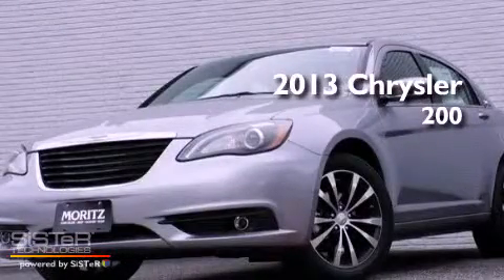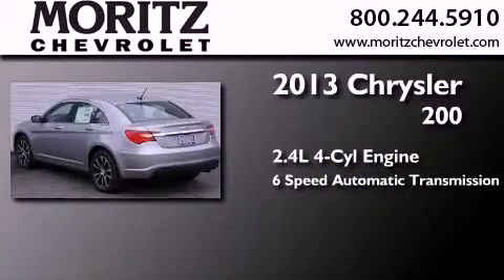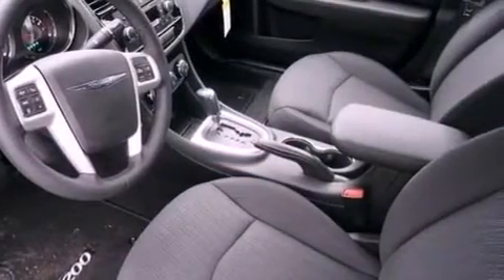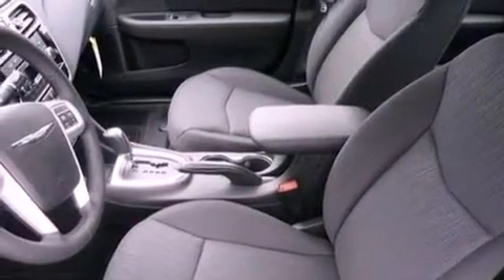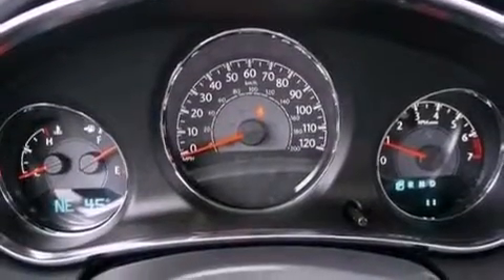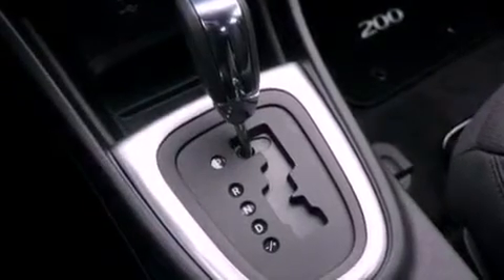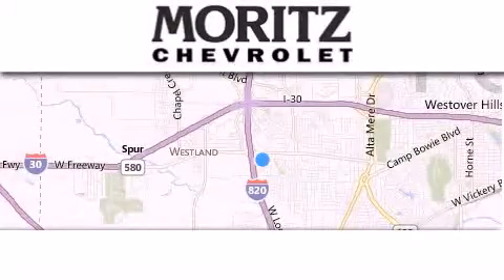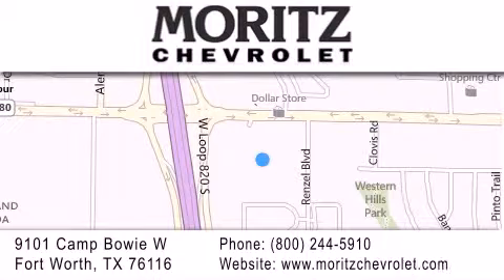2013 Chrysler 200 Waco TX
Year : 2013
 Make : Chrysler
 Model : 200
 Engine : Gas I4 2.4L/144
 Trans . : Automatic
 Exterior : Billet Silver Metallic

 Interior : Black
 Stock : 546685